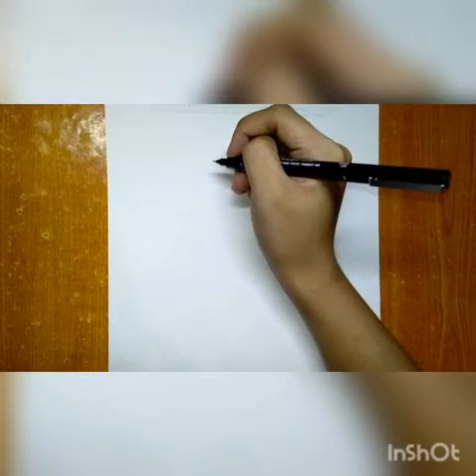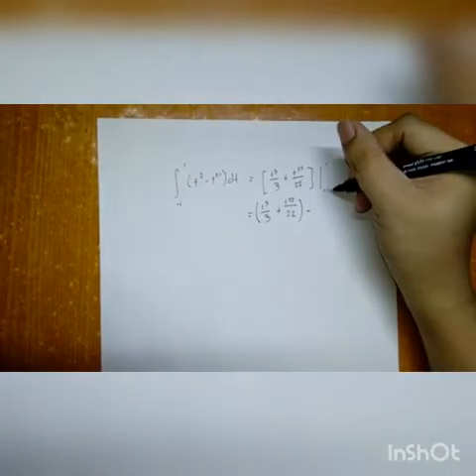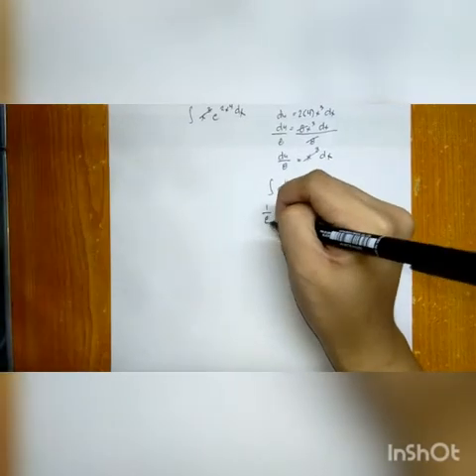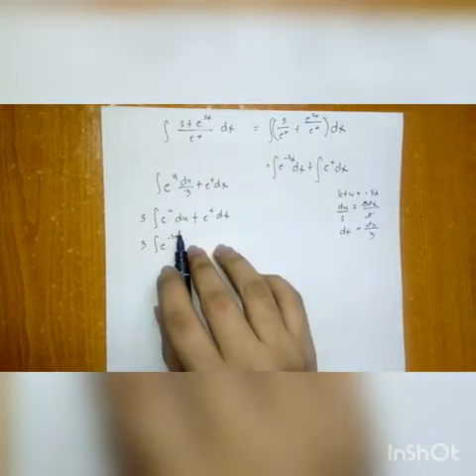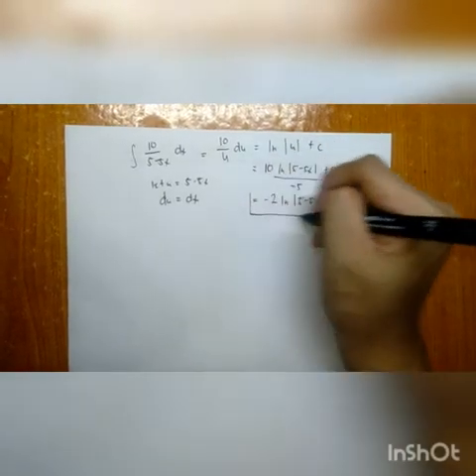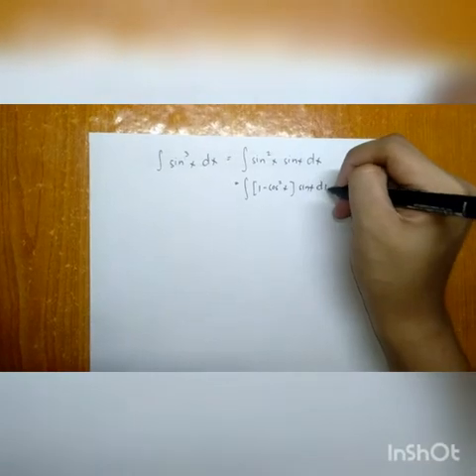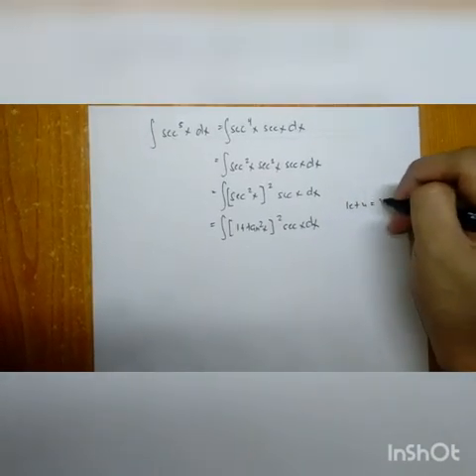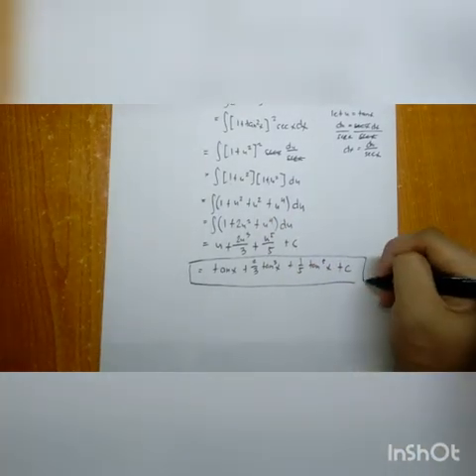Aaron Lorenz G. Trinidad- Assessment 1